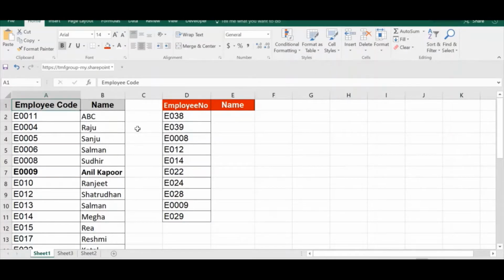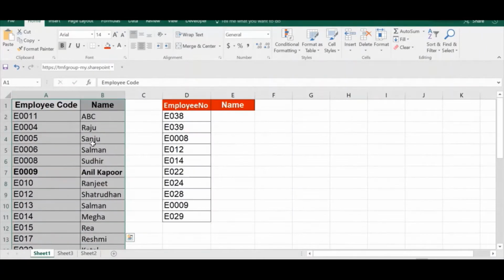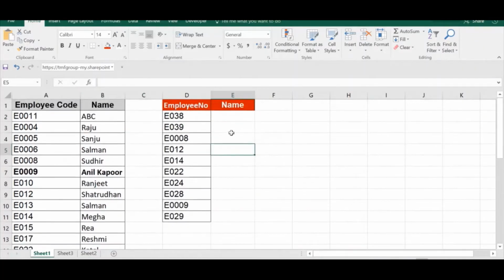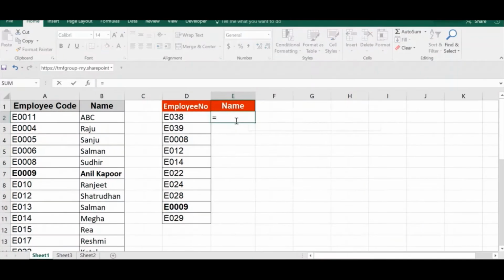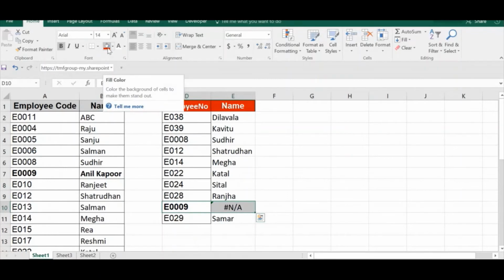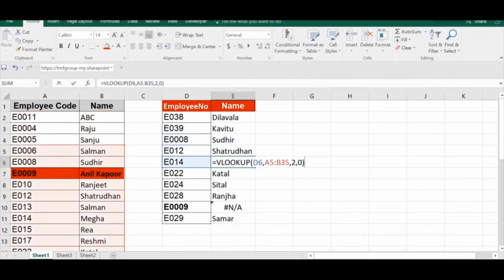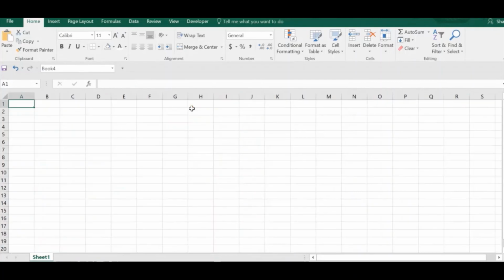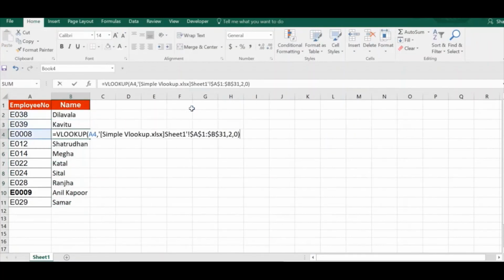How to use VLOOKUP in Excel | Excel VLOOKUP tutorial |VLOOKUP function explained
Hi Friends.. In this video I have tried to explain the vlookup formula. VLOOKUP is very useful and well know formula of MS excel and almost every where you required this formula to minimize your valuable time and efforts.

vlookup
vlookumatch
hlookup
vertical lookup
how to use vlookup formula
Sure, here are some keywords related to VLOOKUP in Excel:
Excel VLOOKUP
Lookup function
Spreadsheet
Data retrieval
Table array
Lookup value
Range lookup
Exact match
Approximate match
Formula

Excel VLOOKUP tutoria
VLOOKUP function example
Step-by-step VLOOKUP guide
Using VLOOKUP in Excel
VLOOKUP formula explanation
Excel lookup functions
VLOOKUP syntax
Excel data retrieval
VLOOKUP table array
Excel lookup value

VLOOKUP function
Excel data retrieval
Table array in VLOOKUP
Lookup value in Excel
Range lookup options
Using VLOOKUP for exact match
Using VLOOKUP for approximate match
Excel lookup functions
VLOOKUP formula
Step-by-step VLOOKUP guide

Certainly! Here's a list of VLOOKUP keywords for YouTube videos in both Hindi and English:

VLOOKUP function explained
How to use VLOOKUP in Excel
VLOOKUP formula demonstration
Excel lookup functions
VLOOKUP examples
Advanced Excel tutorials
Data retrieval in Excel
Excel tips and tricks
10. Lookup functions in Excel
 एक्सेल VLOOKUP वीडियो ट्यूटोरियल
 VLOOKUP फ़ंक्शन का विवरण
एक्सेल में VLOOKUP कैसे करें
VLOOKUP सूत्र उदाहरण
एक्सेल लुकअप फ़ंक्शन्स
VLOOKUP उदाहरण
उन्नत एक्सेल वीडियो ट्यूटोरियल
एक्सेल में डेटा पुनर्प्राप्ति
एक्सेल टिप्स और ट्रिक्स
 एक्सेल में लुकअप फ़ंक्शन्स

Certainly! Here's a list of 100 tags related to "VLOOKUP in Excel" that you can use for YouTube videos or other content:

1.
2.
3.
4.
5.
6.
7.
8.
9.
10.
11.
12.
13.
14.
15.
16.
17.
18.
19.
20.
21.
22.
23.
24.
25.
26.
27.
28.
29.
30.
31.
32.
33.
34.
35.
36.
37.
38.
39.
40.
41.
42.
43.
44.
45.
46.
47.
48.
49.
50.
51.
52.
53.
54.
55.
56.
57.
58.
59.
60.
61.
62.
63.
64.
65.
66.
67.
68.
69.
70.
71.
72.
73.
74.
75.
76.
77.
78.
79.
80.
81.
82.
83.
84.
85.
86.
87.
88.
89.
90.
91.
92.
93.
94.
95.
96.
97.
98.
99.
100.
Certainly! Here are 100 YouTube search keywords related to "how to use VLOOKUP":

1. VLOOKUP tutorial
2. Excel VLOOKUP explained
3. Step-by-step VLOOKUP guide
4. VLOOKUP function examples
5. VLOOKUP formula demonstration
6. Excel data retrieval using VLOOKUP
7. Lookup functions in Excel
8. VLOOKUP tips and tricks
9. Excel VLOOKUP for beginners
10. VLOOKUP advanced techniques
11. Using VLOOKUP for data analysis
12. VLOOKUP exact match tutorial
13. VLOOKUP approximate match explained
14. VLOOKUP table array explained
15. Excel lookup value techniques
16. How to use VLOOKUP in different scenarios
17. VLOOKUP troubleshooting tips
18. Excel data lookup using VLOOKUP
19. VLOOKUP for finding specific information
20. VLOOKUP for comparing data
21. Advanced VLOOKUP functions in Excel